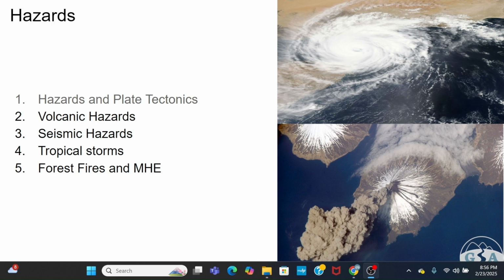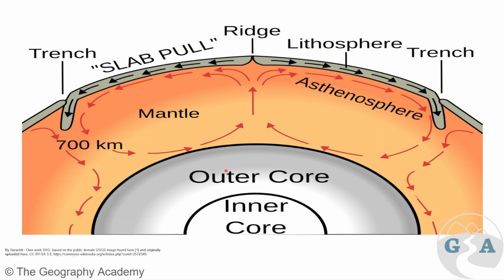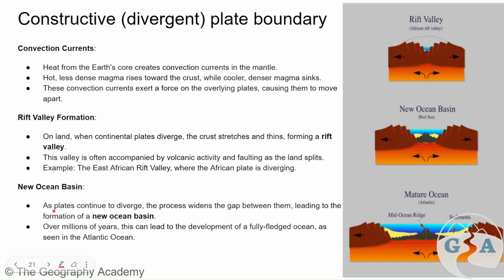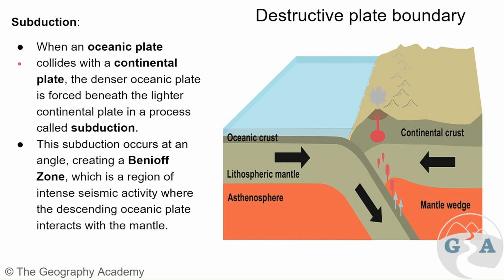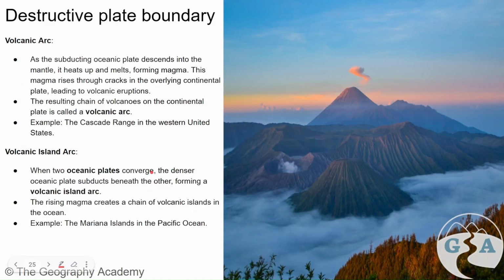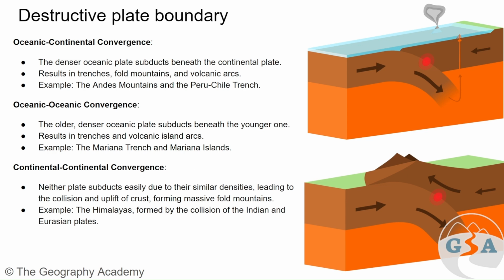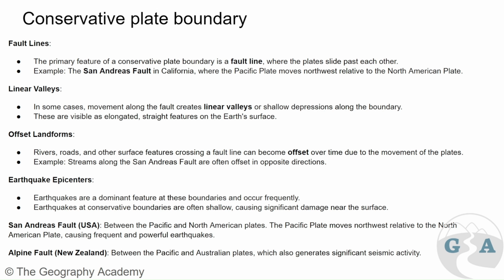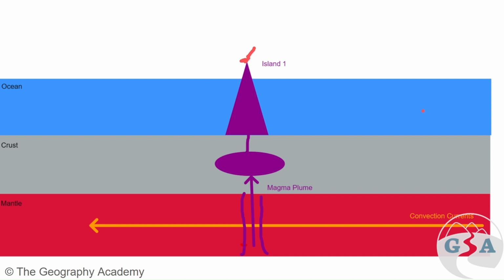5.2 Volcanic Hazards - AQA A Level Geography